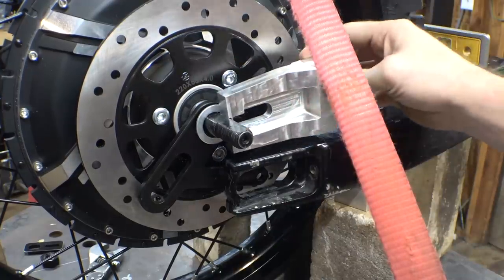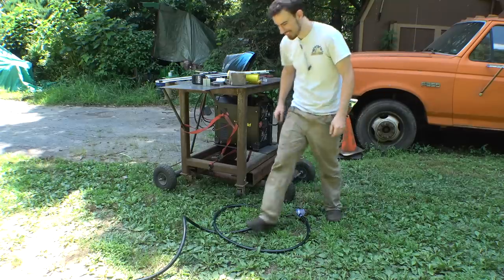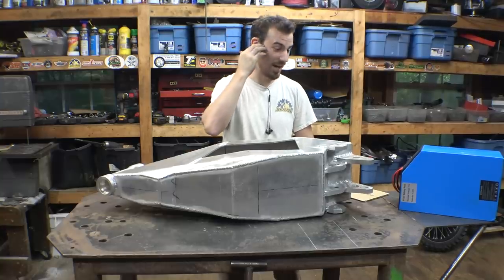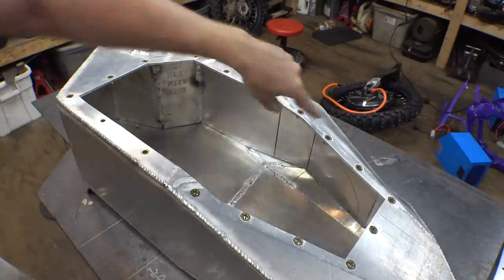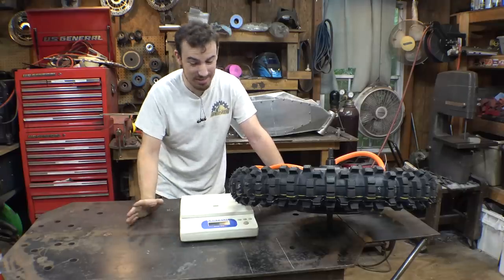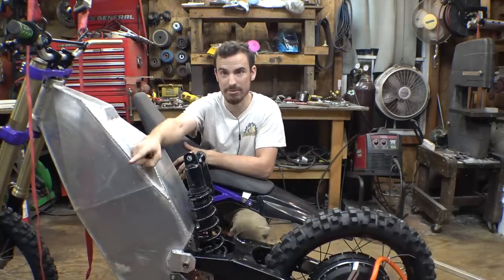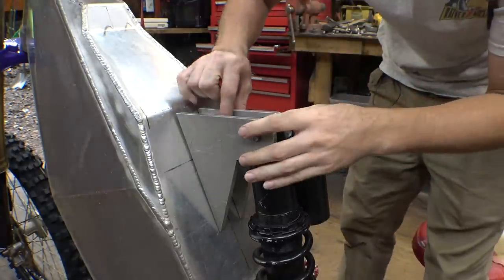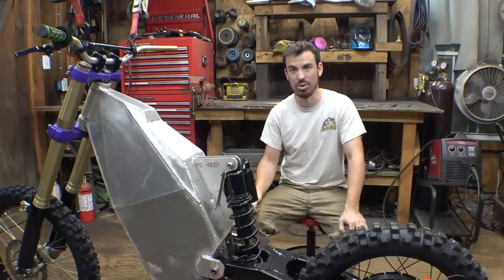Home Made Electric Dirt Bike Build - Part 5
Today we are building a 72v 12,000w electric dirt bike! using a Kawasaki KX250 dirt bike frame. I am very excited about this project, and am excited to see what this electric dirt bike can do.

"12000w" e bike kit from amazon
(removed)